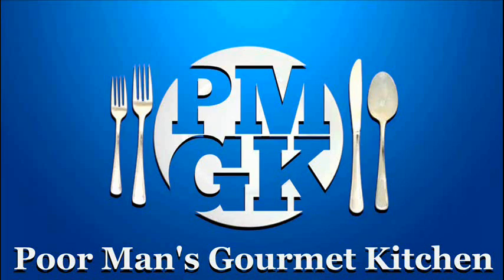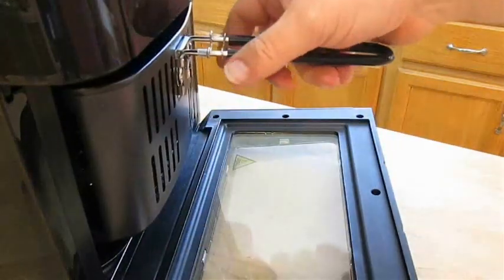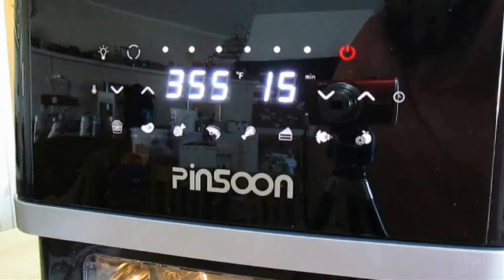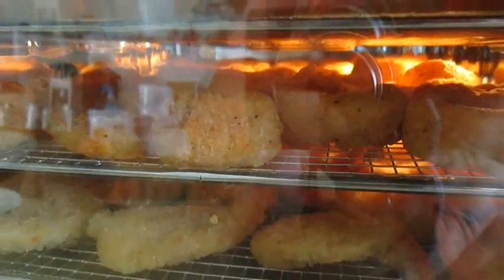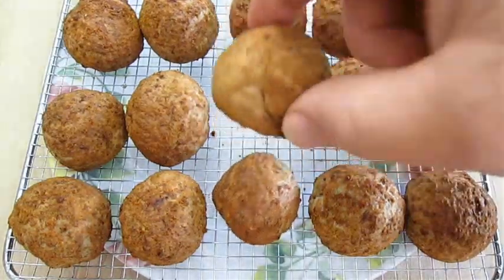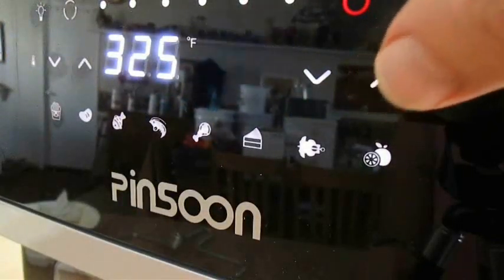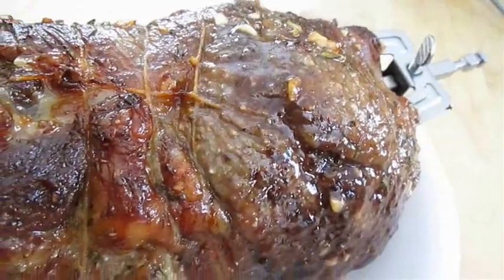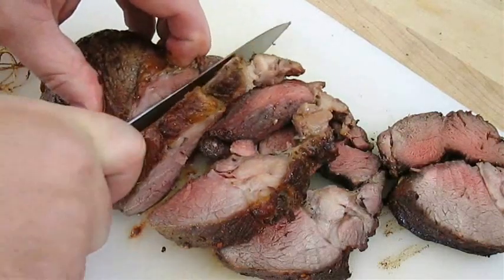Pinsoon Air Fryer Oven Demo with Frozen Fried Foods, Chicken & Top Sirloin - PoorMansGourmet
This Pinsoon Air Fryer has got to be one of the best kitchen appliances I have ever seen.  As a younger man, I lived in and out of Hotel's for years, because of the work I was traveling for, and I wish I had something this compact and practical I could've traveled with back then.  This machine doesn't just air fry, it acts like a mini oven or toaster oven.  Plus it has a rotisserie motor in it with a spit rod for meat and a basket attachment for more containment.  I tested this thing out, with everything I could throw at it, and these were my results.

Purchase:
Pinsoon Air Fryer

1 New Video per week, usually Wed or Fri Afternoon